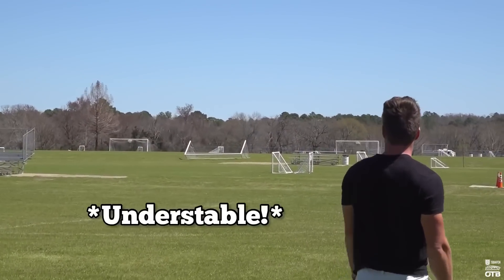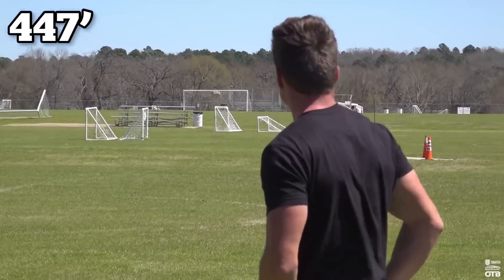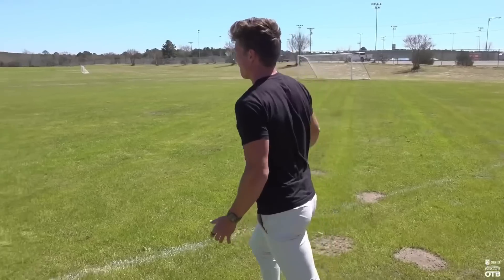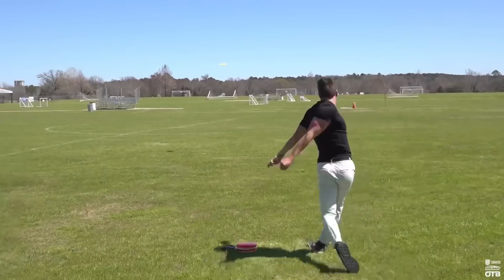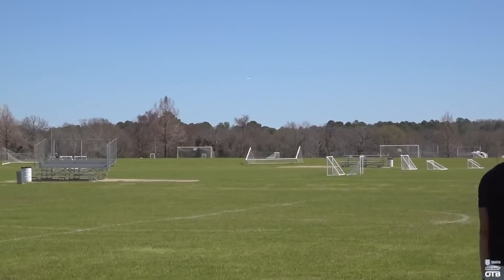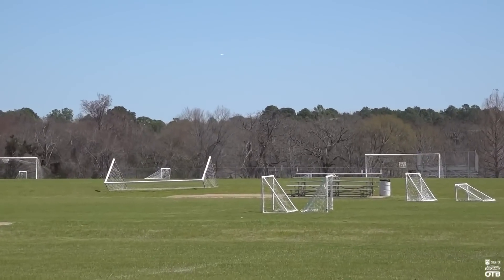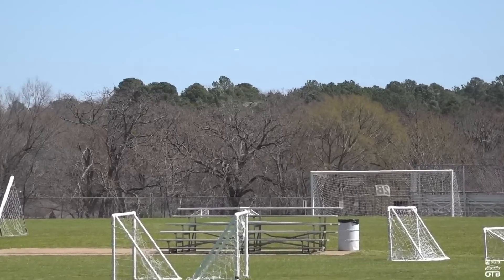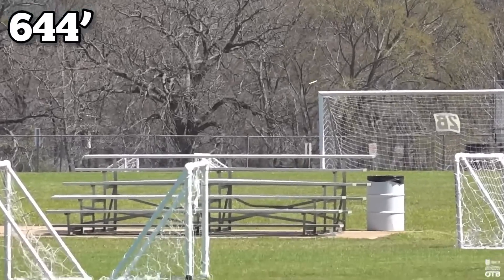Top 10 Best Selling Disc Golf Discs In 2023!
We are counting down the current most popular Disc Golf Discs!

Discounts!